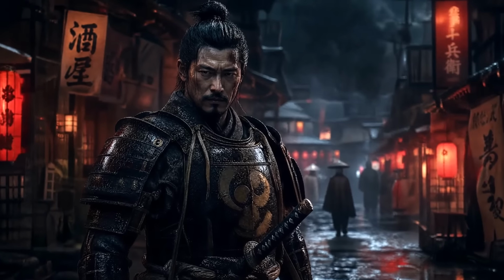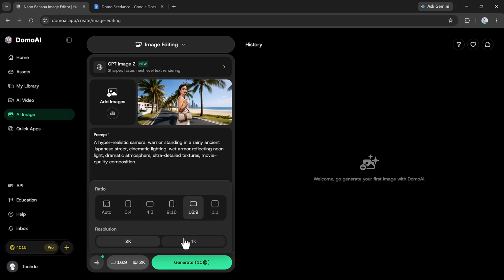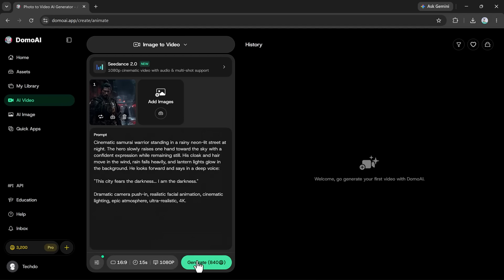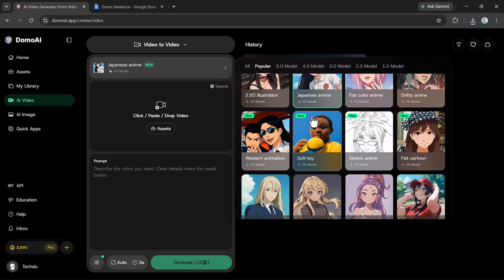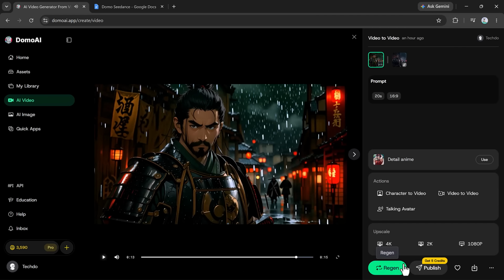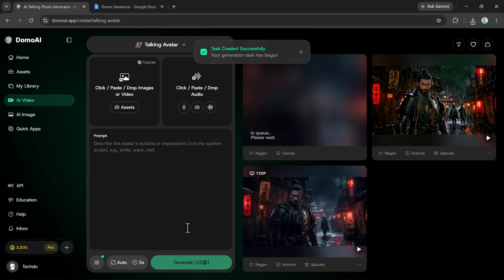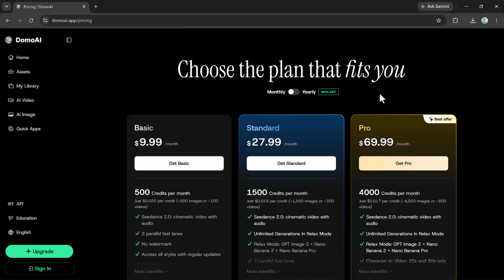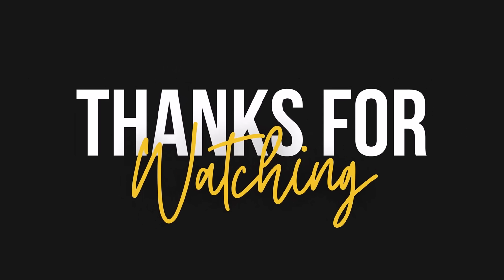DomoAI Review: Turn One Idea Into Cinematic Videos, Anime & Talking Avatars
What if a single idea could turn into an entire cinematic universe? Try it
In this video, we test DomoAI and explore its full AI-powered creative pipeline — from a single prompt to a complete cinematic story.

🚀 Here’s what you’ll see:
• Generate a hyper-realistic cinematic image using GPT Image 2.0
• Convert that image into a moving video with Seedance 2.0
• Transform one video into multiple worlds (Anime, Fantasy, 2D styles)
• Create a talking avatar with realistic lip-sync and voice

This is not just another AI tool — it’s a complete creative ecosystem for:
Filmmakers 🎥
YouTubers 📺
Content creators 💡
Marketers 📊

💰 Instead of paying for multiple tools (image, video, animation, lip-sync), DomoAI combines everything into one powerful workflow.

👉 From text → image → video → anime → talking character… all in one place.

If you’ve ever imagined creating movie-quality content without expensive gear or editing skills, this might be the tool you’ve been waiting for.